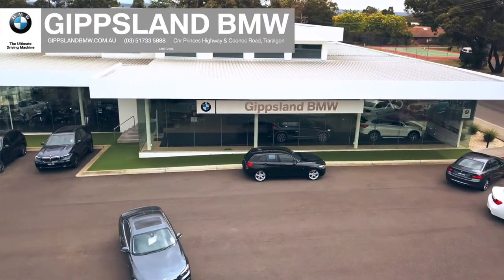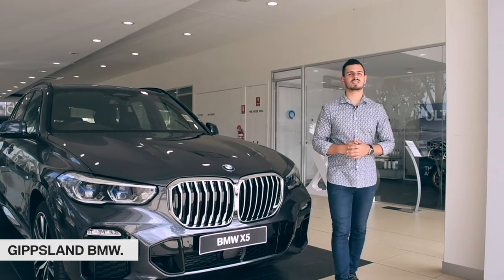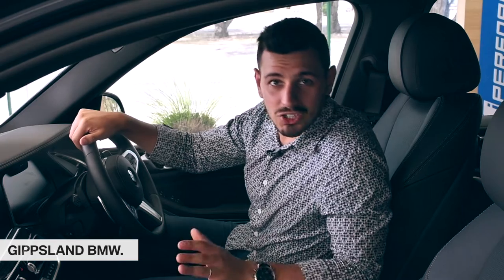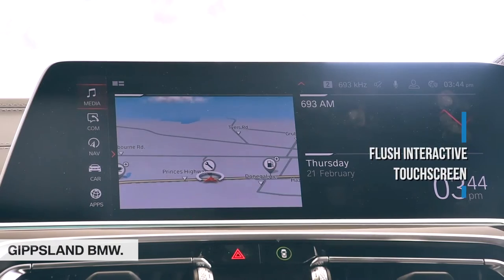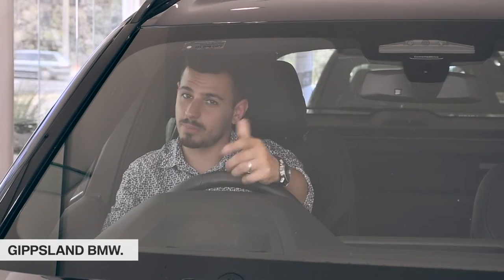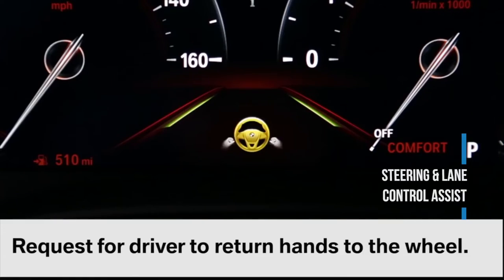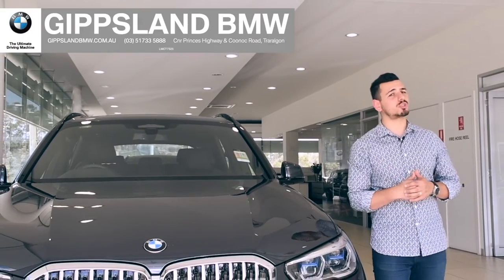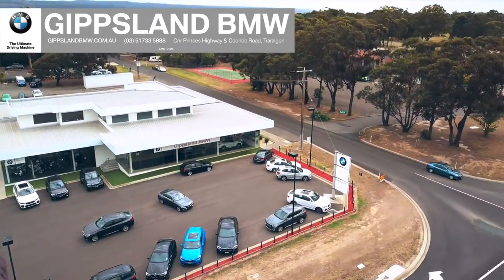BMW X5 Walk Around | Gippsland BMW | Feb 2019